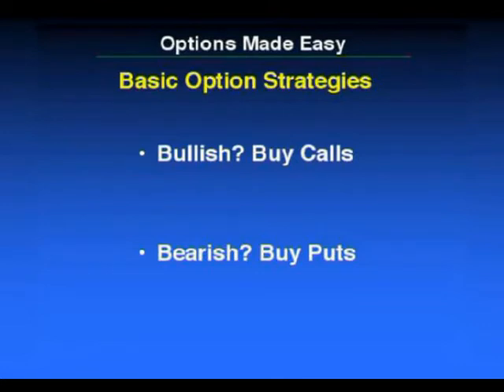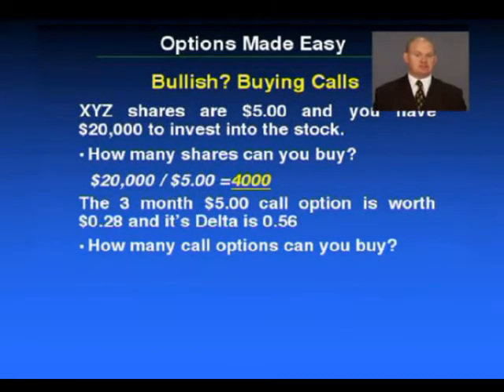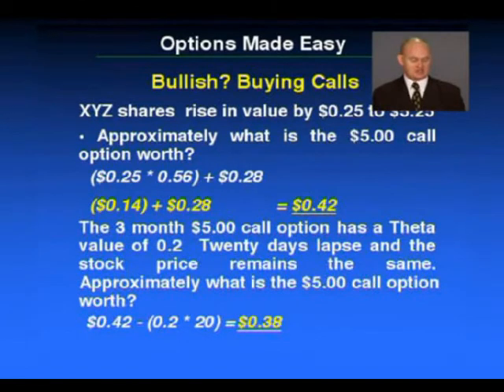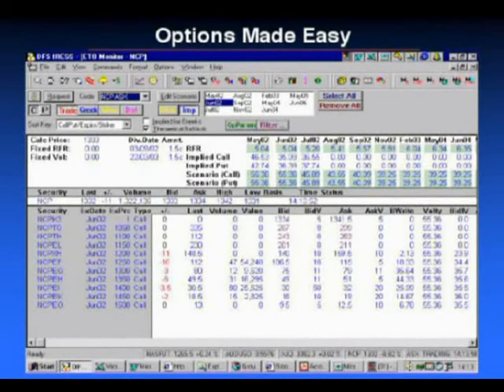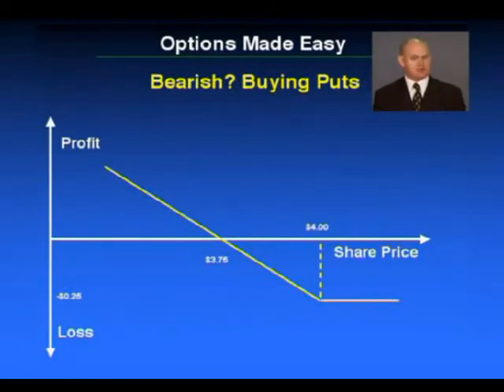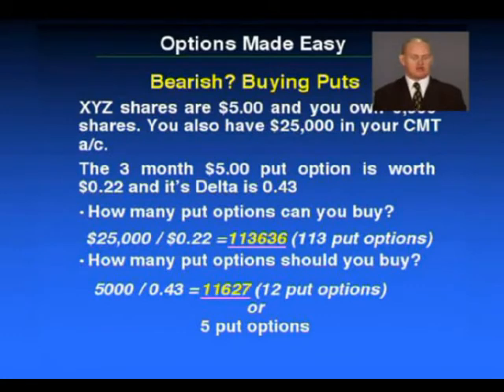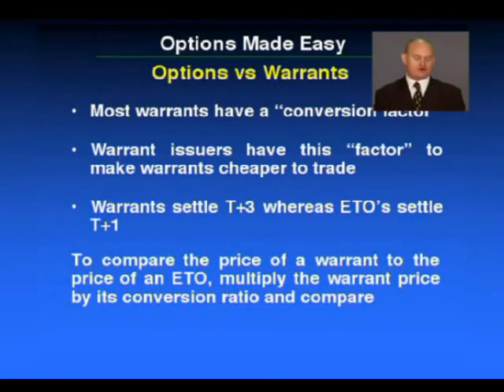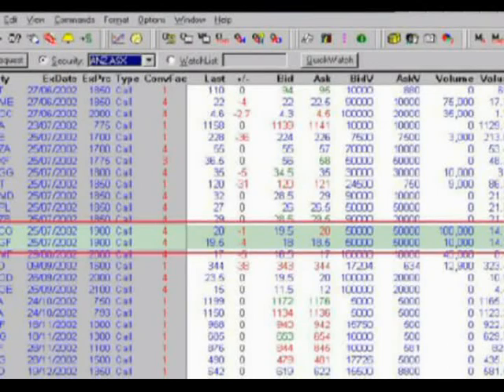Options Made Easy Module 1 Introduction to Options Part 4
Options Made Easy by Andy Semple
Module 1 -- Introduction to Options.

Option Fundamentals
Basic Option Strategies
Bullish? Buying Calls
Bearish? Buying Puts
Warrants vs Options
Trading Tips

Written and Produced by Andy Semple in 2002

To download a copy of my book, Options Made Easy, please and click on the OME tab

AFS Licence 297069
Securities and Derivatives Dealer